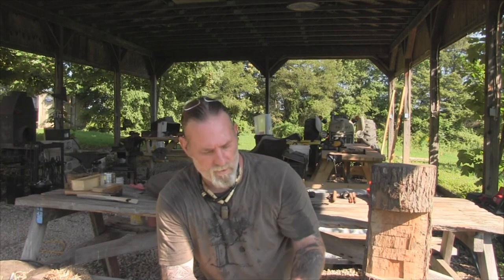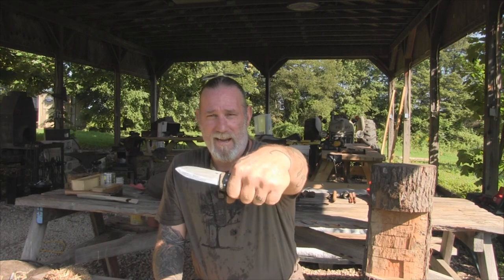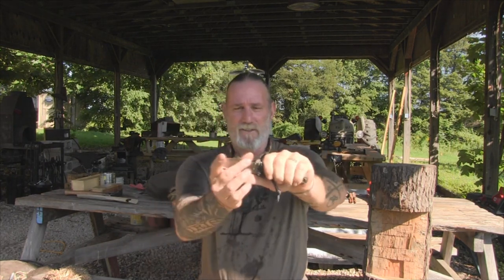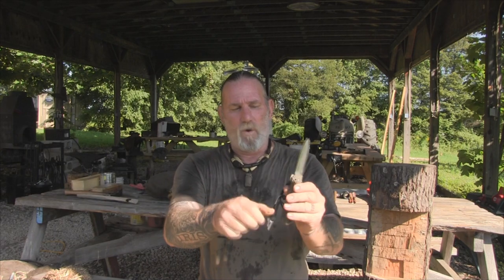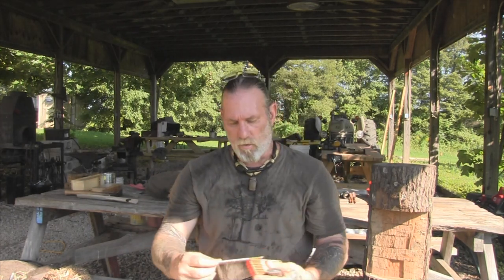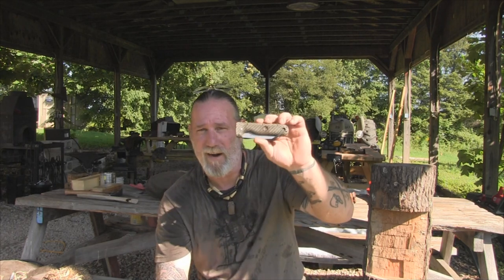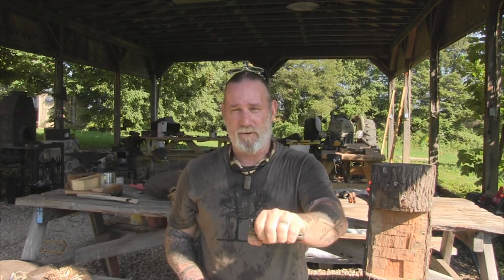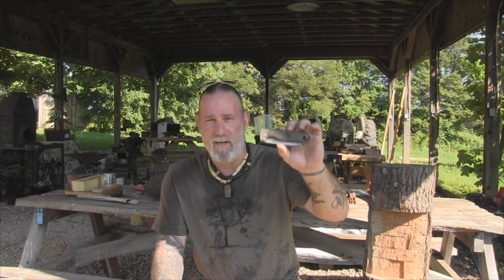Battle Horse Knives Tree Frog Review